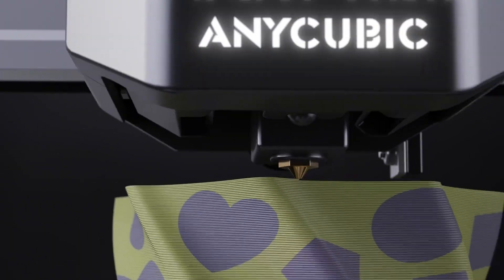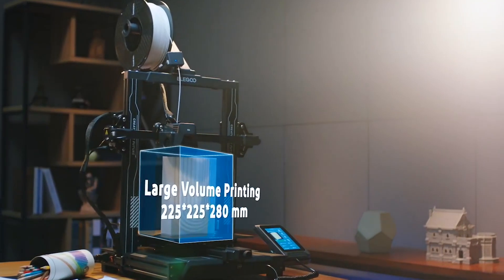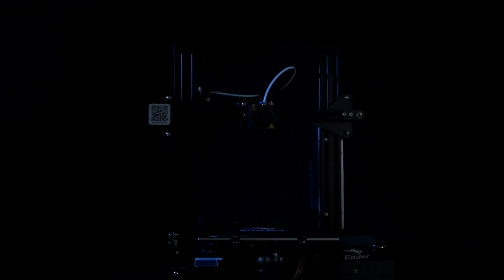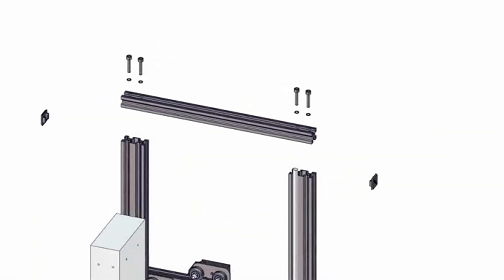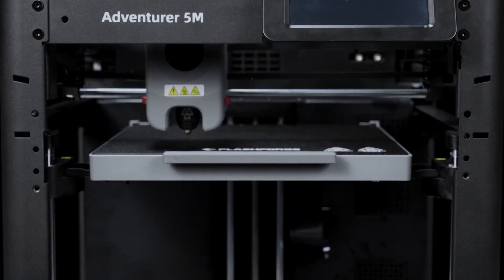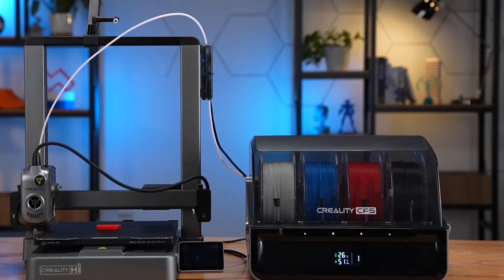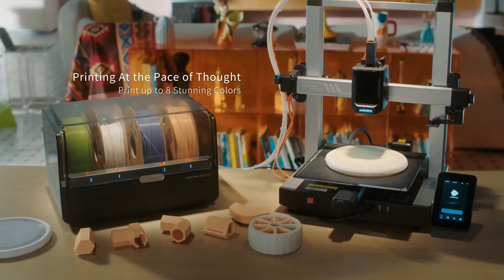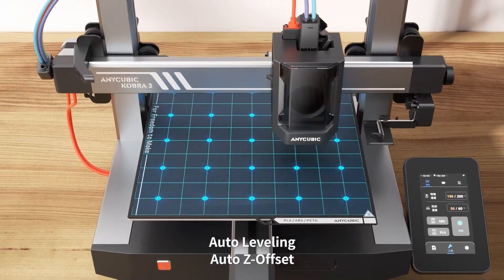BEST Metal 3D Printers in 2025 [ Anycubic Kobra 3 vs Creality Hi vs FLASHFORGE]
5: ELEGOO Neptune 3 Pro -

4: Creality Ender 3 -

3: FLASHFORGE Adventurer 5M -

2: Creality Hi Combo 3D Printer -

1: Anycubic Kobra 3 -

Looking for the best 3D printer in 2025? In this video, we review the Top 5 Best 3D Printers on Amazon, handpicked based on quality, features, and customer ratings. Whether you're a beginner or a seasoned pro, we've got a 3D printer for every need and budget. From the ELEGOO Neptune 3 Pro with its quiet operation and stable printing to the high-speed performance of the Anycubic Kobra 3, we break down the pros and cons of each model to help you find the perfect fit for your projects.